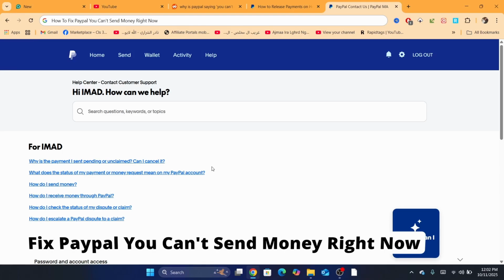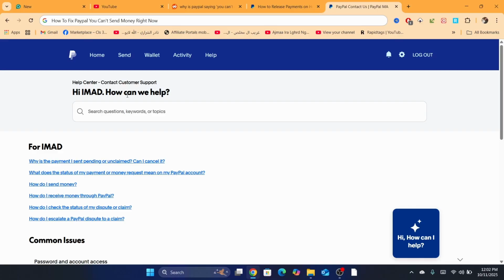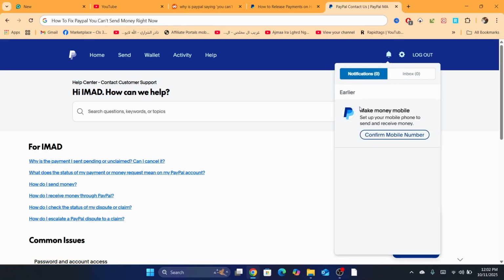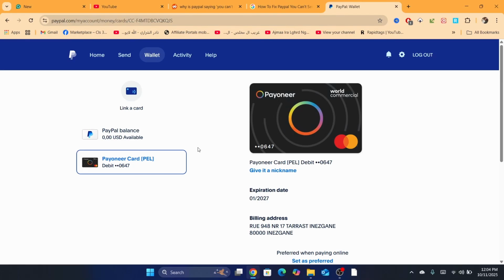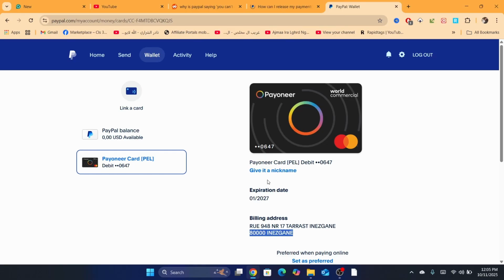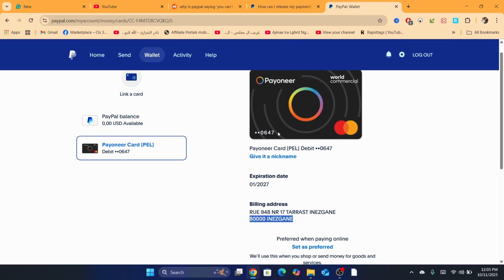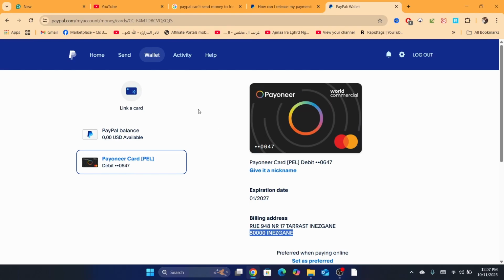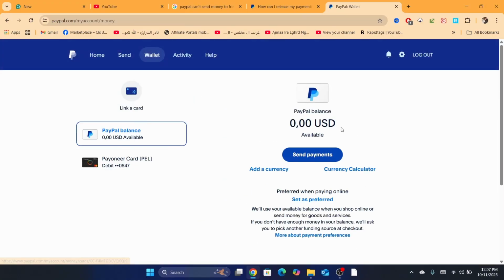How to Fix PayPal “You Can’t Send Money Right Now” (2026 Full Guide)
How to Fix PayPal “You Can’t Send Money Right Now” (2025 Full Guide)

In this 2025 guide, I’ll show you exactly how to fix the PayPal error that says “You can’t send money right now.” Many users encounter this issue when trying to send money, pay for online purchases, or transfer funds between accounts.

This full tutorial covers all the working solutions — including verifying your account, updating payment methods, resolving PayPal security restrictions, and fixing any temporary limits that prevent sending money. I’ll also explain why this error happens and how to prevent it in the future.

Whether you’re using PayPal for personal payments, eCommerce stores like Shopify or eBay, or sending money internationally, this step-by-step guide will help you get your PayPal account fully functional again in 2025.